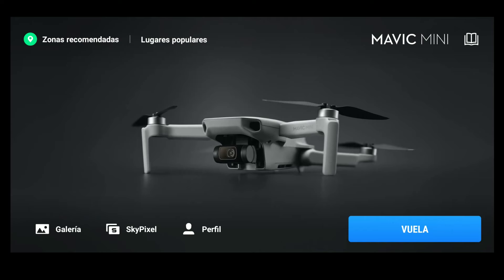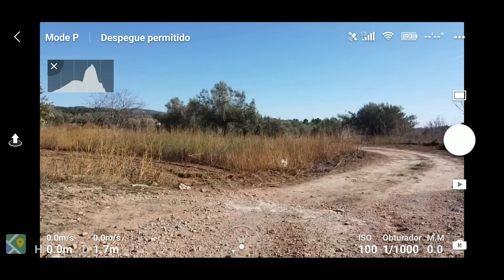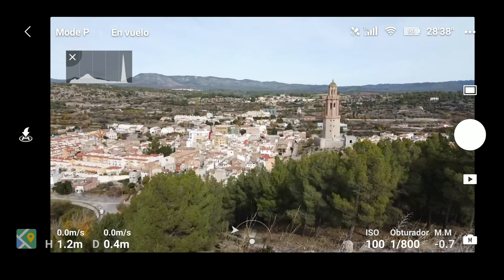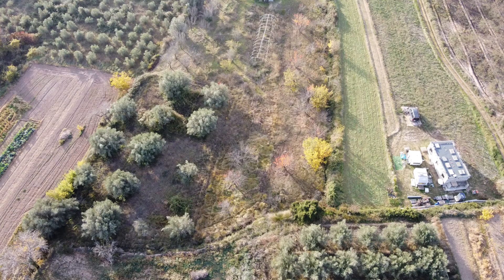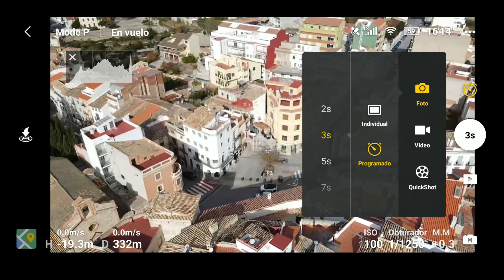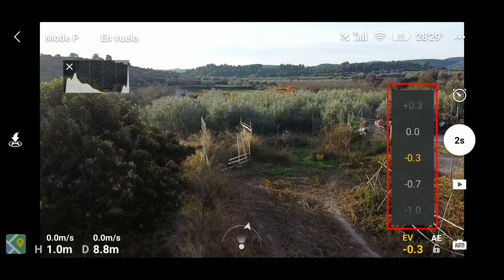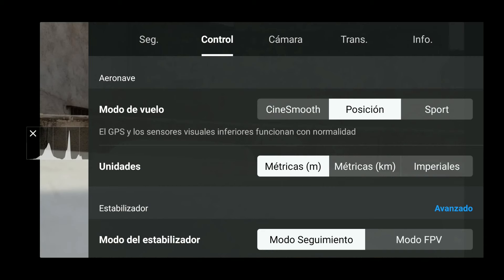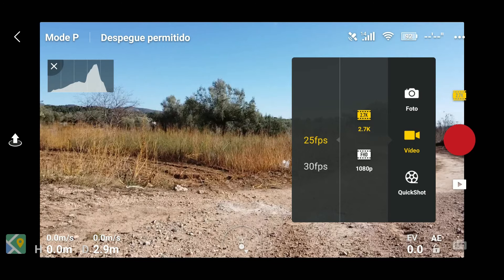DJI MAVIC MINI 🔴 TIMELAPSE - HYPERLAPSE🎬 LA CÁMARA 🎥EN DETALLE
✅Entra y te cuento como usar la cámara del Dji Mavic Mini Combo a hacer Timelapse - Hyperlapse drone 👇

►► Dji Mavic Mini Standard enlace Amazon
►► Dji Mavic Mini Combo enlace Amazon

Este canal es un canal que pretende ayudar para que aprendáis a hacer mejores vídeos y de manera más profesional.
Aprenderéis todo lo necesario y solventare todas las dudas que vayan surgiendo encantado.
También pretendo enseñaros a manejar Drones y a que utilicéis las mejores técnicas para la filmación con Dron.
De esta manera podrá youtube avisarte cada vez que haya nuevo material en el canal.

Me ayudas a hacer crecer este canal?😊

1:25 La Cámara
1:49 Hacer Fotografías
5:15 El Timelapse
6:28 El Hyperlapse

🎥 CÁMARAS Y ACCESORIOS 🎥
►► Sony A7III (Solo cuerpo)en Amazon
►► Sony Alpha A6300 en Amazon
►► Vanguard Pro Trípode aluminio en Amazon
►► Manfrotto Rótula para Trípode en Amazon
►► Estuche para tarjetas de memoria en Amazon
►► Filtro ND Variable Hoya 72mm en Amazon
►► Tarjeta de vídeo Integral V60 64GB en Amazon
►► SMALLRIG Jaula a6300 en Amazon
►► Falsa Batería np-fw50 Enlace Amazon
►► Smallring adaptador para bateria Enlace Amazon
►► Baterias np-f570 con cargador Enlace Amazon
►► Baterias np-f770 Enlace Amazon
►► Baterias np-f970 Enlace Amazon
►► Tornillos para jaulas en Amazon
►► DJI Ronin SC en Amazon
►► DJI Ronin SC Pro con follow focus en Amazon
►► DJI Ronin S en Amazon
►► Zhiyun Crane V2 en Amazon
►► Dji Osmo Action en Amazon
►► Tarjeta MicroSD Sandisk Expreme Pro en Amazon

💠 DRONES Y ACCESORIOS 💠
►► Dji Mavic 2 Pro en Amazon
►► Dji Goggles Racing Edition enlace Amazon
►► Kit Tren de aterrizaje en Amazon

🅾 OBJETIVOS 🅾
►► Objetivo 16-35mm F/4 Sony SEL1635Z en Amazon
►► Objetivo 24-105mm F/4 Sony SEL24105G.SYX en Amazon
►► Objetivo 55mm F/1,8 Sony SEL55F18Z en Amazon

⚡ILUMINACIÓN⚡
►► YONGNUO YN360 Pro LED Luz de Video en Amazon
►► Godox 150W LED Video en Amazon
►► Softbox para Godox 90CMx 60CM en Amazon
►► Walimex WT-806 - Trípode para luz en Amazon

🎵 AUDIO 🎵
►► Rode Smartlav Micro solapa en Amazon
►► Rode SC3 Adaptador TRRS a TRS en Amazon
►► Rode VideoMic Pro R en Amazon
►► Rode DeadCat paravientos en Amazon
►► Zoom H1 N Grabadora digital en Amazon
►► Auriculares Pioneer SE-MS5T-T en Amazon